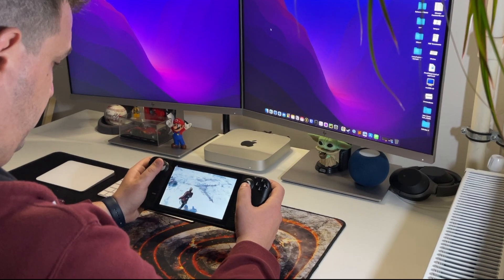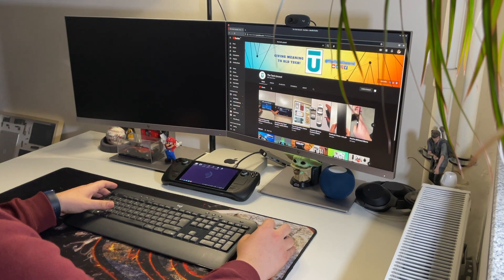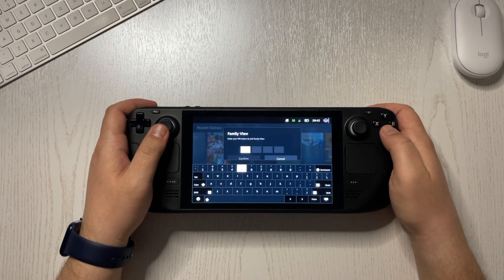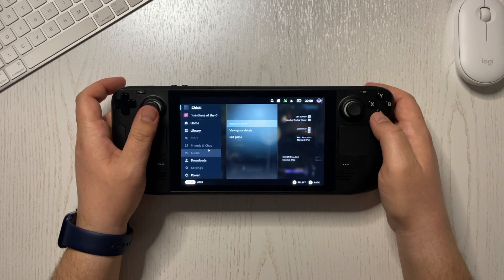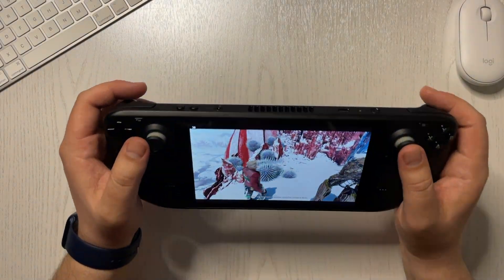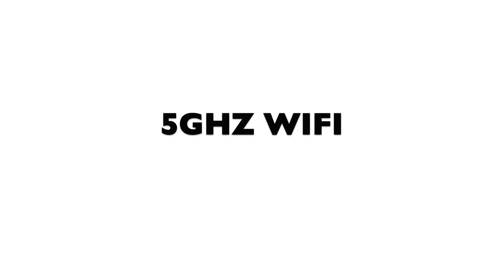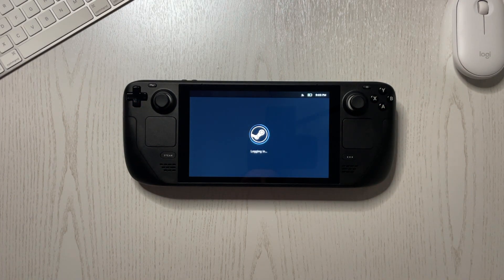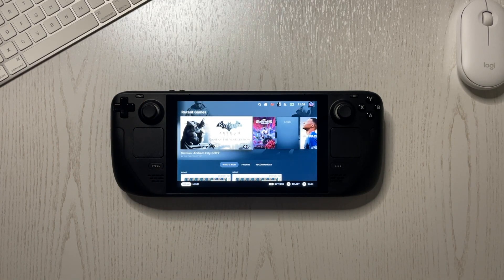Steam Deck Issues That Need To Be Fixed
In this video we are going through the bugs and issues I had with it so far. All of these can be fixed or improved in time with software updates but here is what to expect as of now.

0:00 - Intro
1:19 - No input from keyboard
1:48 - Bad sound quality when resuming games
2:16 - Closing an app
2:44 - Loud fan
3:12 - Battery life
3:41 - 5ghz Wifi
4:10 - Boot loop
4:49 - Conclusions